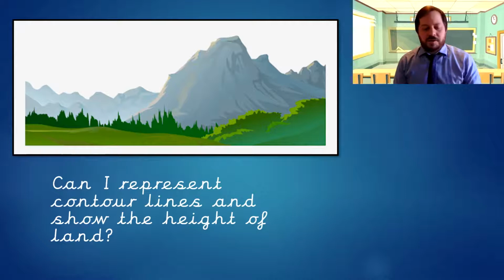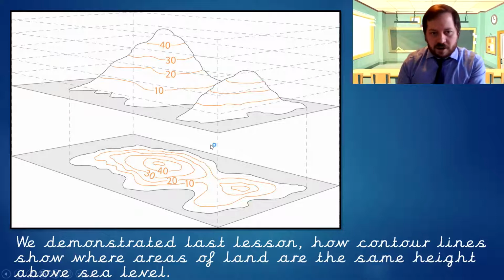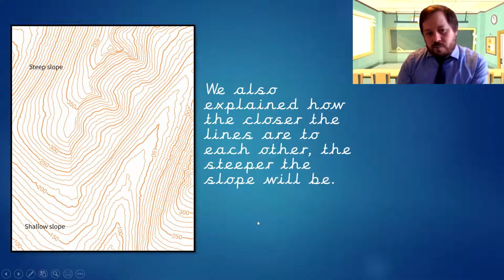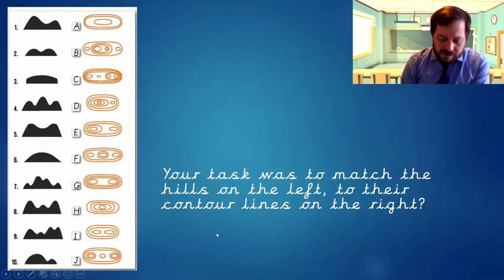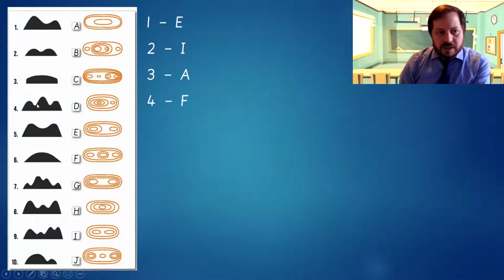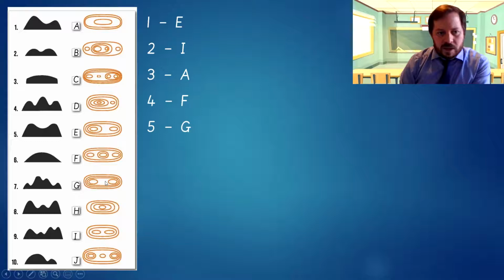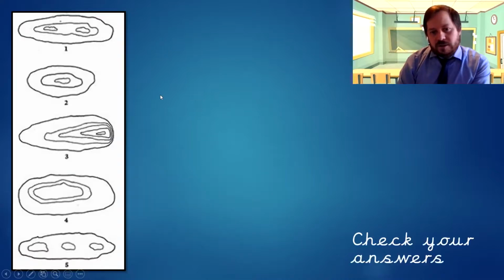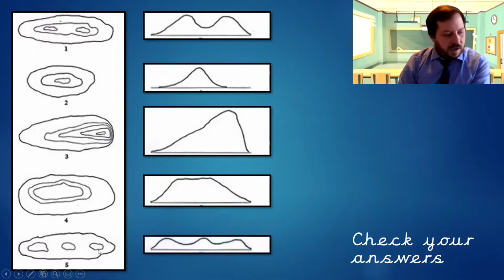Year 5 3rd March Jemison Geography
Today we continue our look at contour lines and see if you can draw the hills they represent. We also look at the local area to see just how high we are above sea level.